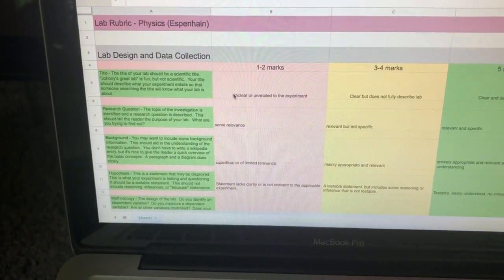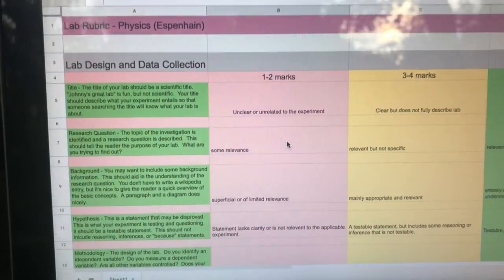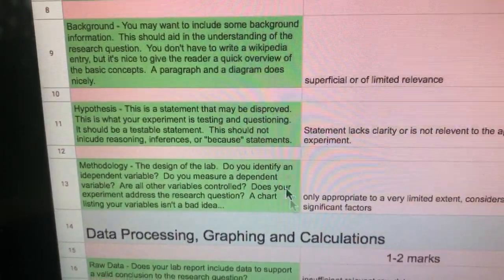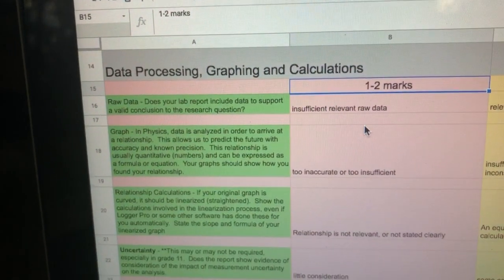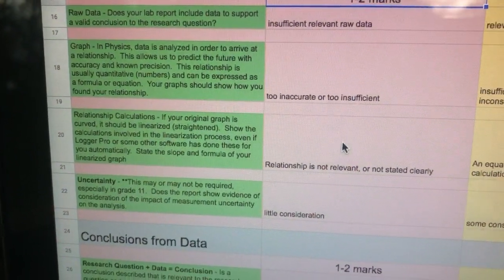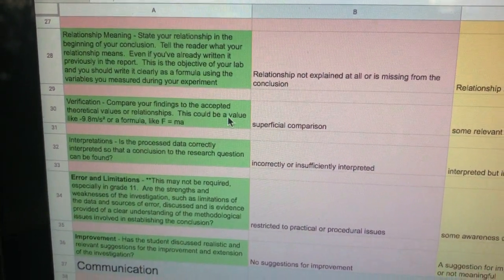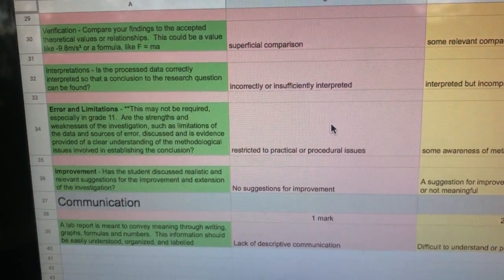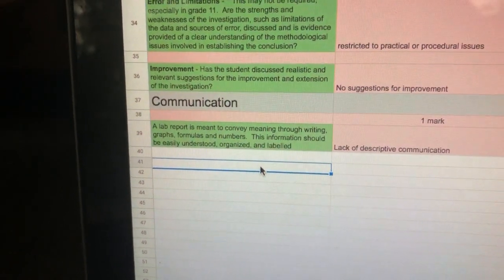Physics Lab Rubric explained